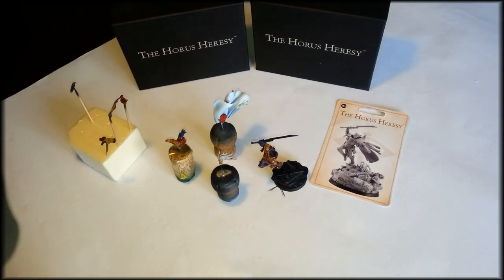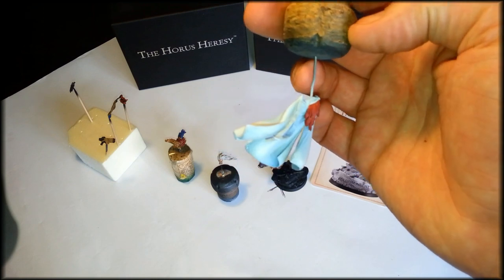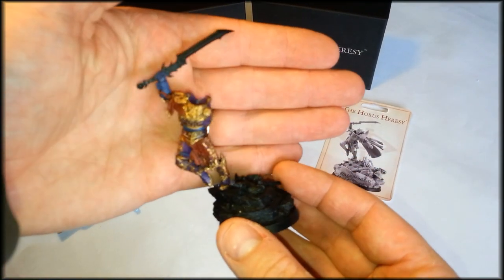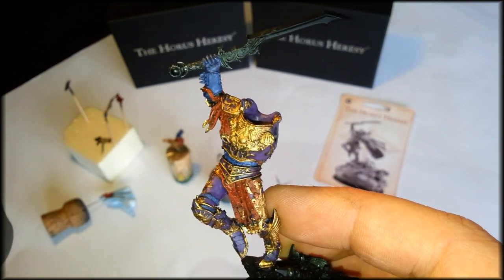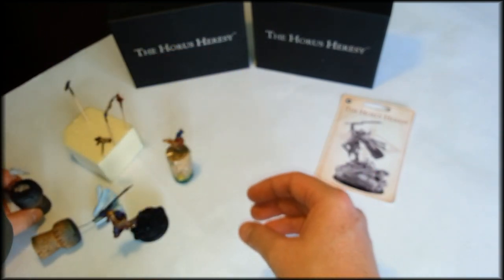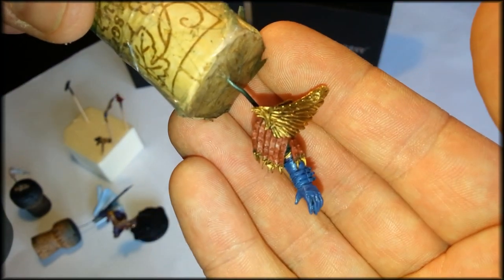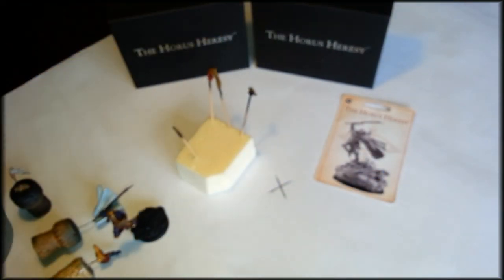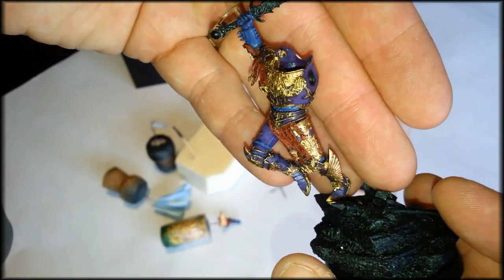Furlgrim the Illuminator Part 3 - Painting the first stages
Hi and thanks for tuning-in! In this vid I show you the first layers of paint on the Forge World model of Fulgrim. Most parts are painted in their base colour with a wash for colour richness and shading. There is so much detail on the armour of Fulgrim that I could not keep on going painting for my eyes starting to hurt ;-).

Fulgrim the Illuminator, the Phoenician. The bearer of the Emperors heraldry, a honour bestowed upon him by the master of mankind himself. Fulgrim and all his children have the right to bear the Aquila, The Emperors personal symbol, on the power armour. The greatest honour and so eagerly rejected when they fell. Fulgrim the first of the primarchs to fall prey to a Daemon. He soared so high only to fall the harder.